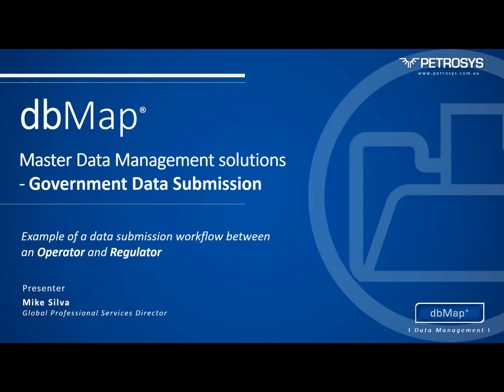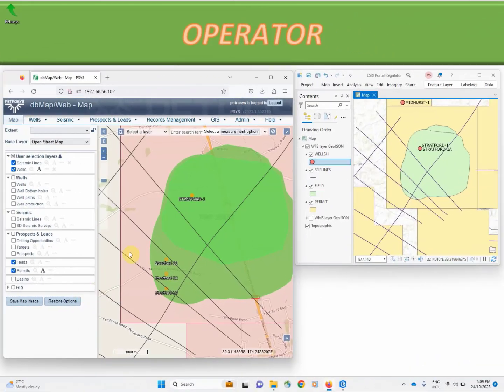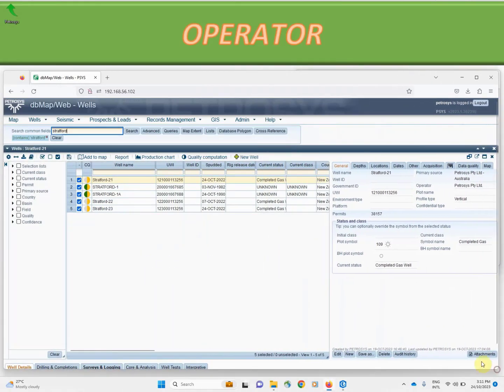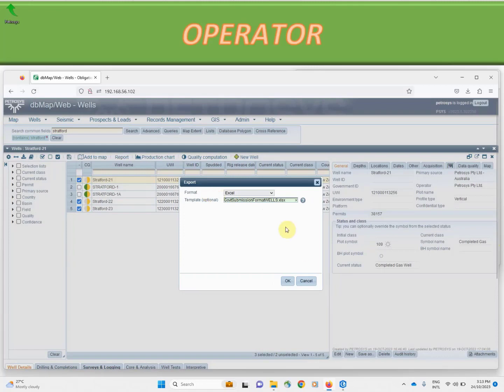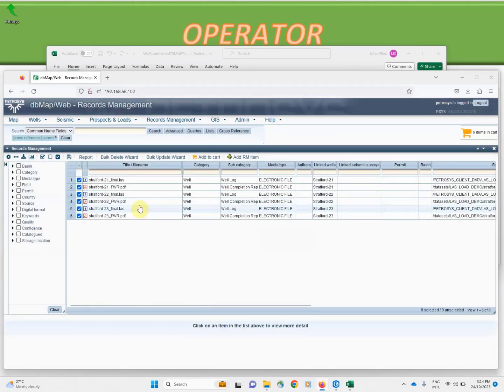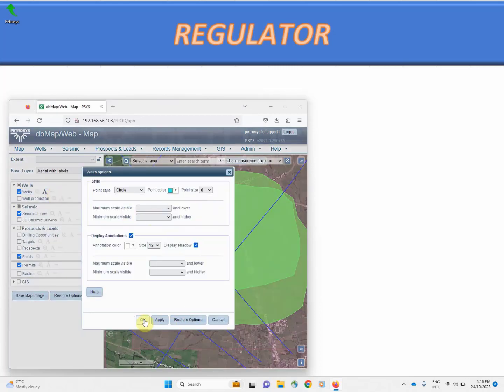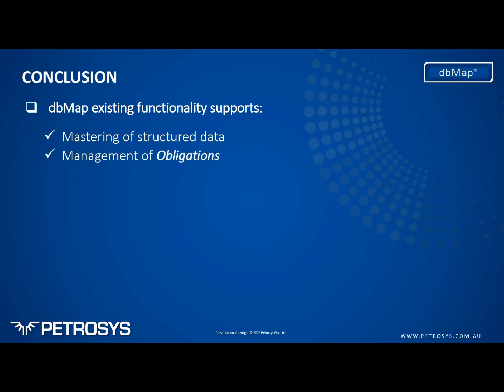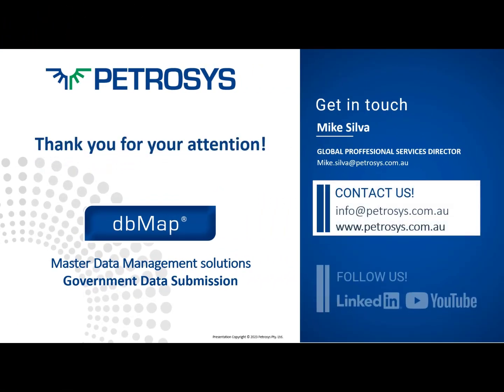dbMap - Government Data Submissions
Example of a data submission workflow between an Operator and Regulator using dbMap by Petrosys.